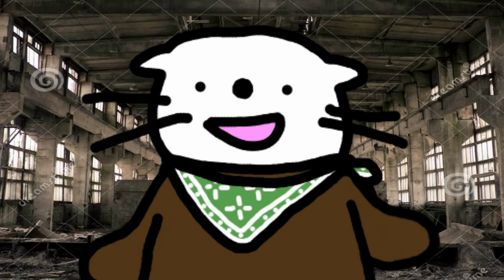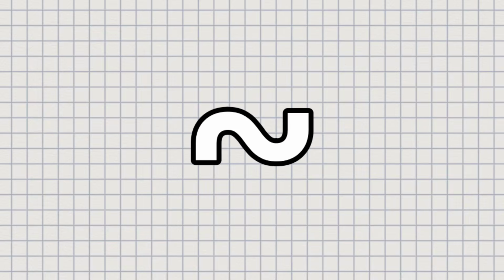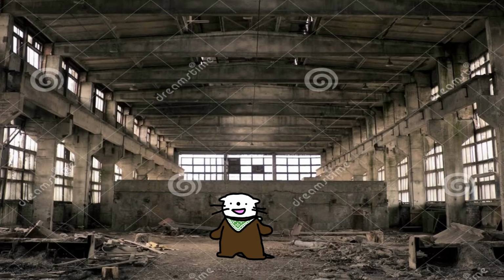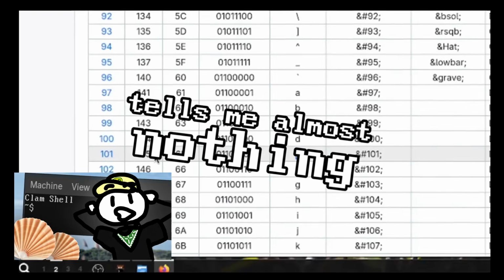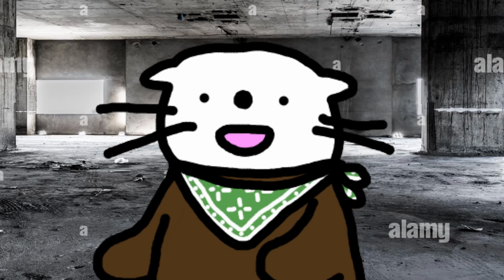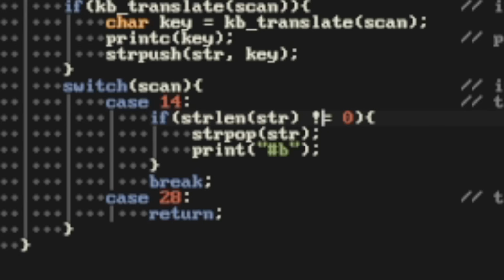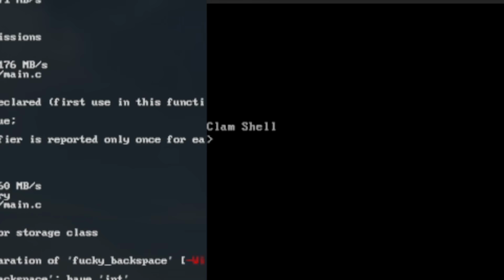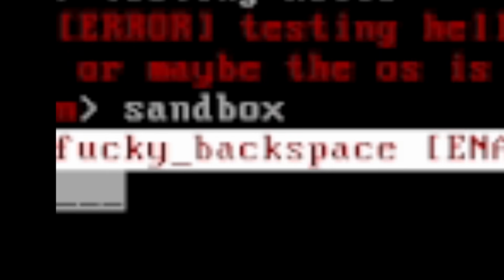The Filler Episode | RosaOS #9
very low effort video :]